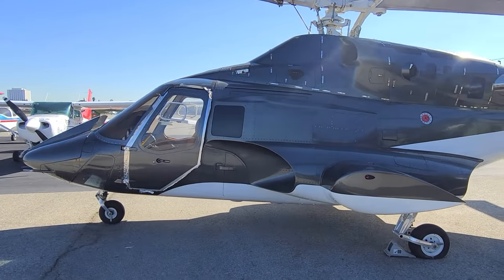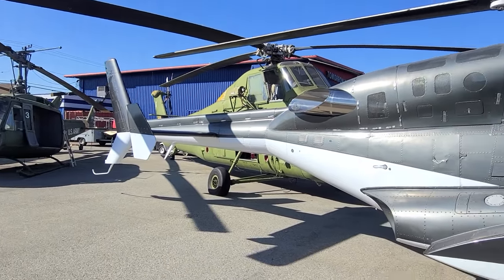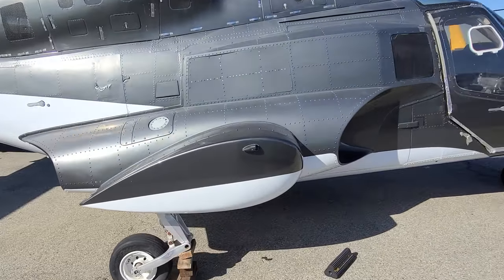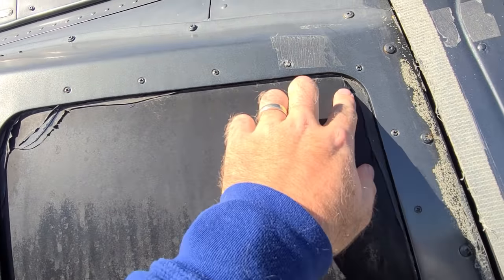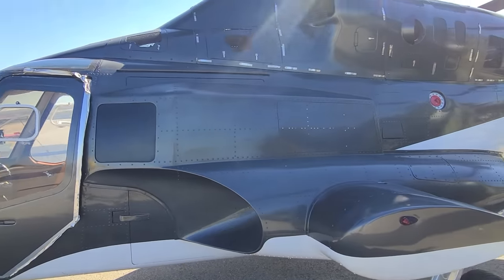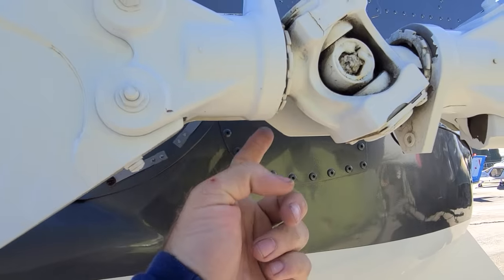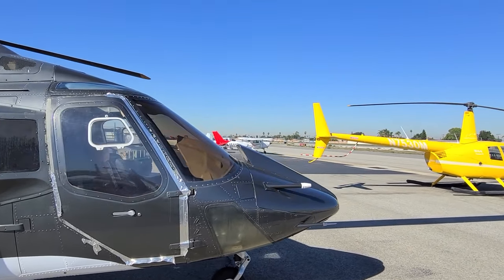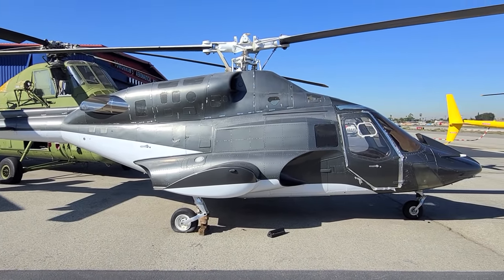Visiting the Airwolf Replica in Compton, CA!